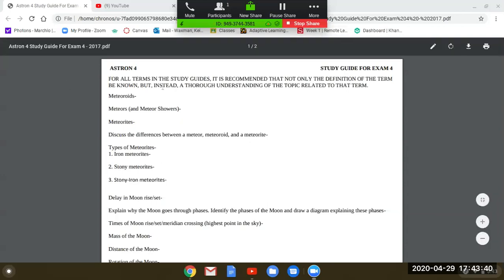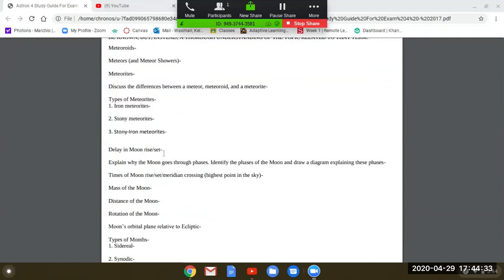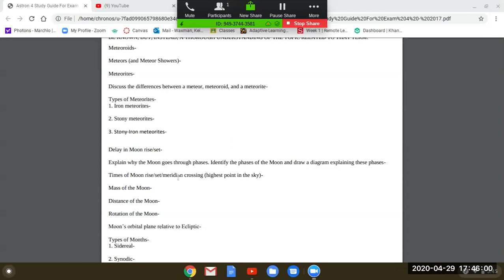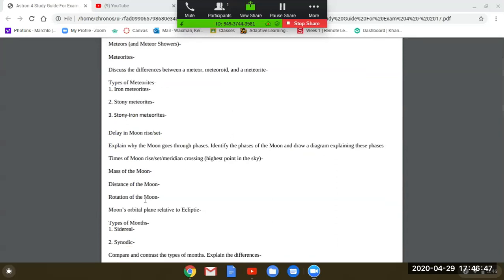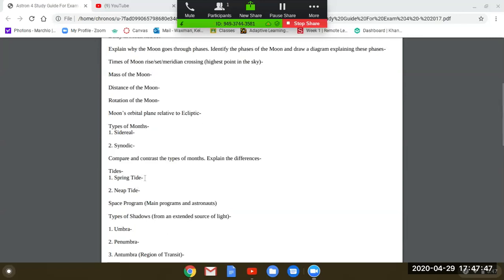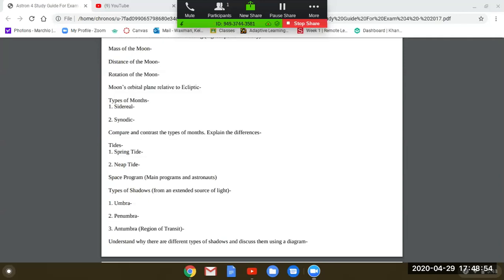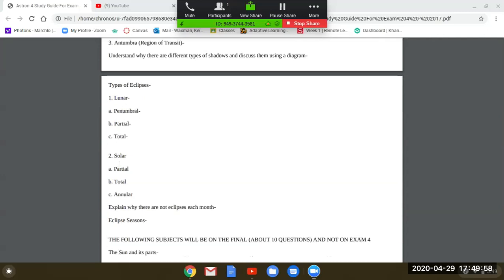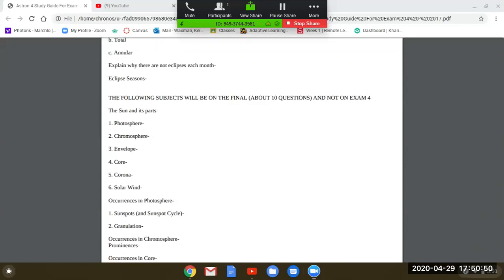GMT20200430 004033 Astron 4 E 1364x768